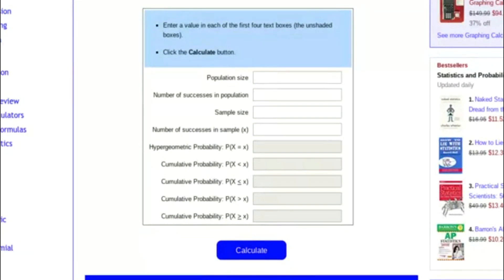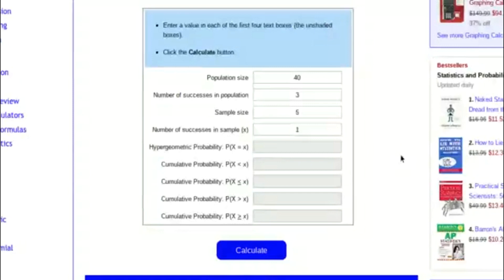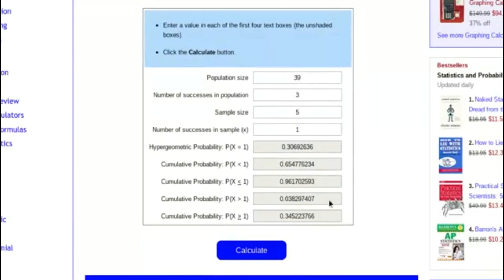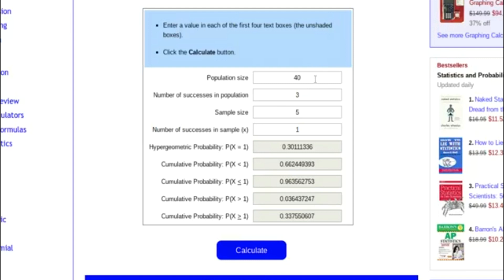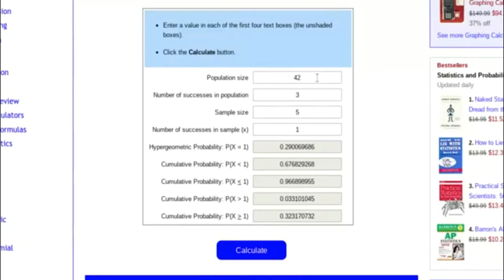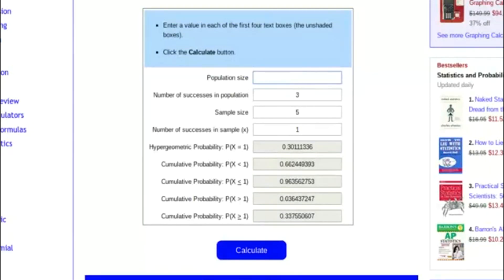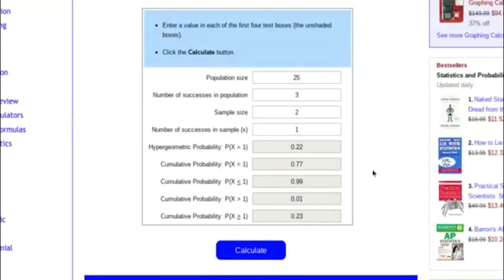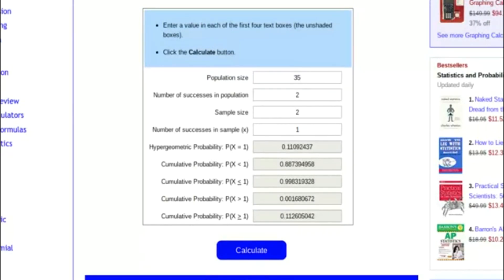Yu-Gi-Oh!101: Learning Yu-Gi-Oh! Math & The Hypergeometric Calculator!!!!!!!!!!!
Join Team Wiseguy's Kenobi on a brief tutorial for how to grow your mindset as a competitive player and deck theorist by mixing math with your deck building! Learning how to use this tool is one of the things which made a huge difference for me, and I hope it helps you too!